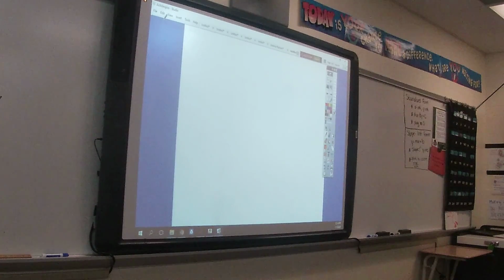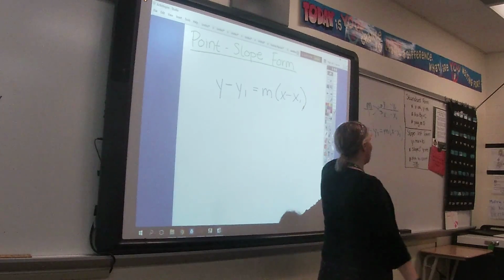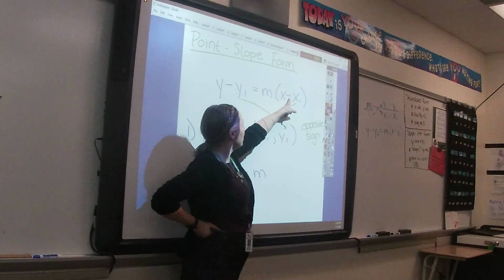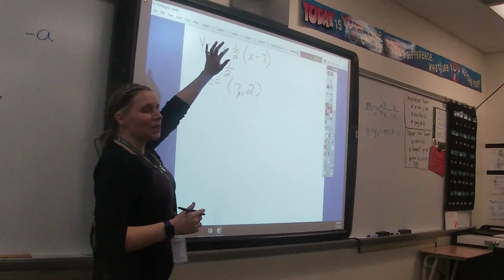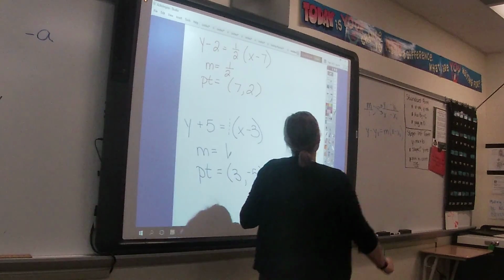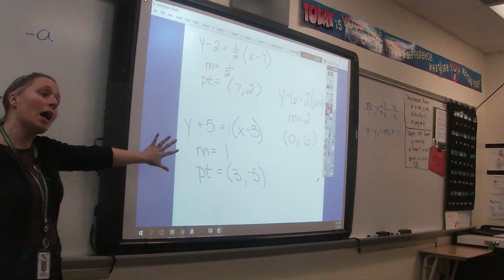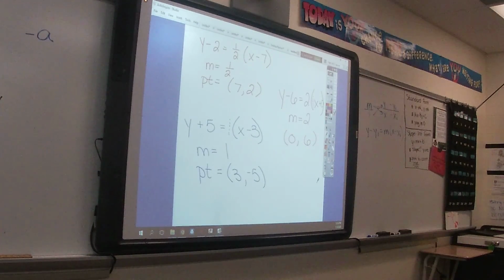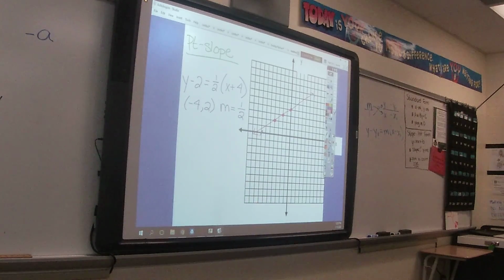pt slope form 2tr